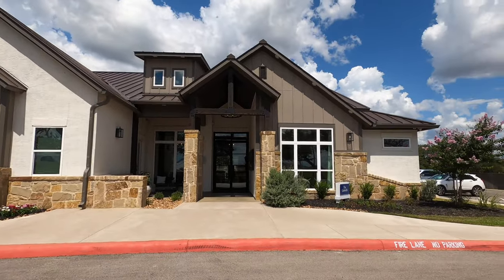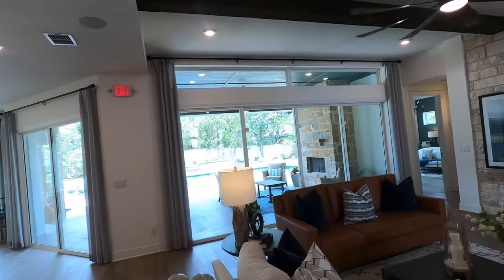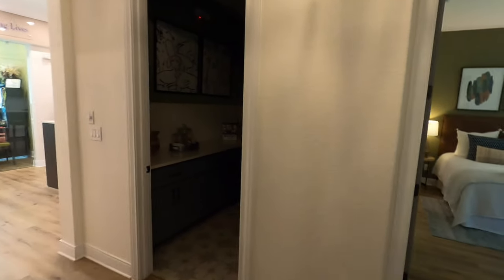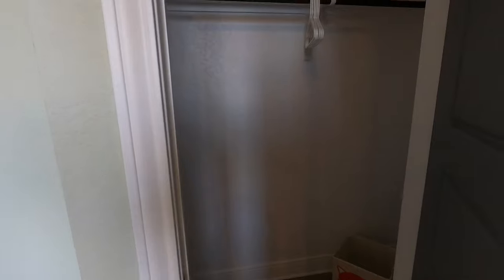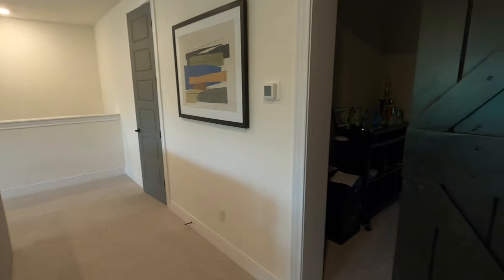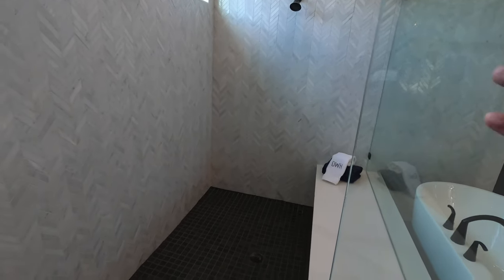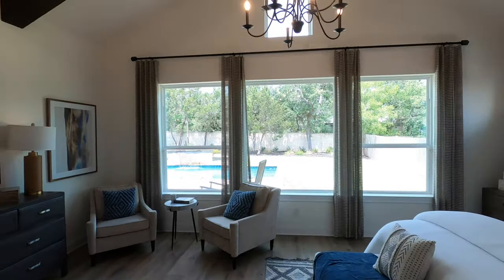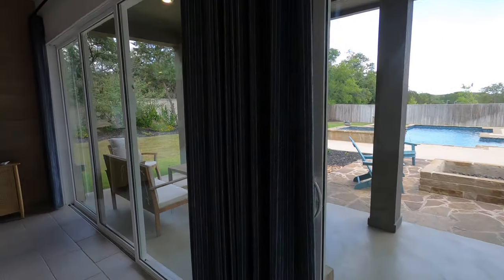New Constructoin, Build On Your Lot Builder. David Weekley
If you're looking for an easier process than a full custom home builder. Check out David Weekley's build on your lot program. This model is off Hwy 281 near Bulverde Road in San Antonio Tx. This builder pays Realtor fees and does not lower the price if you don't have a Realtor. If you're talking to them because you saw this video, please give them my name.